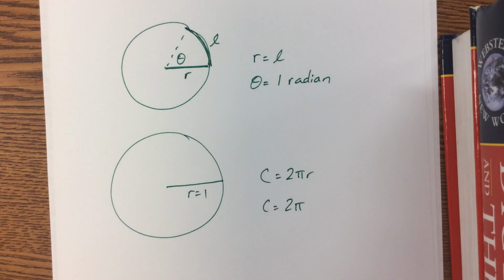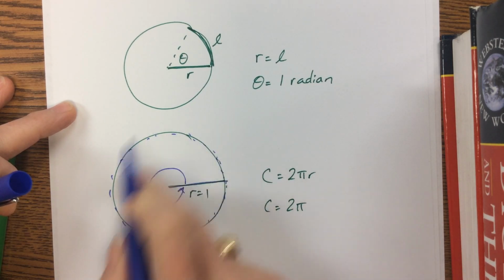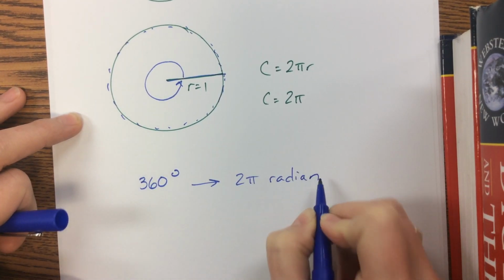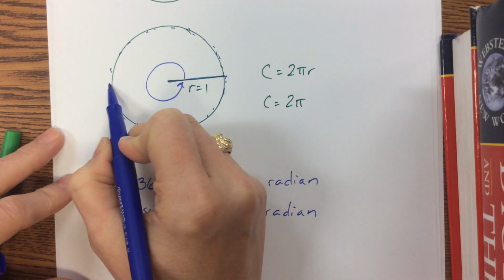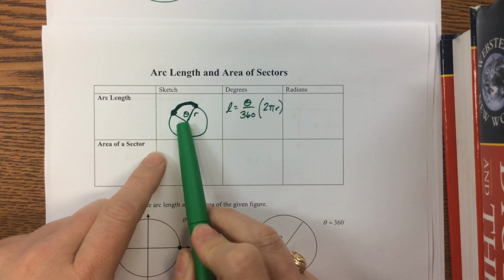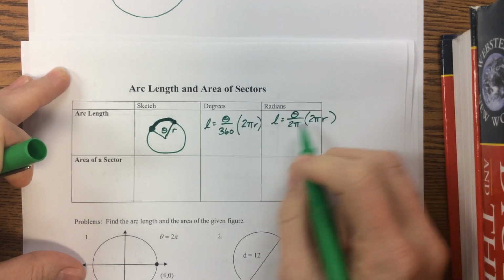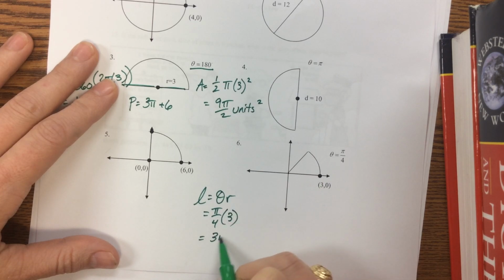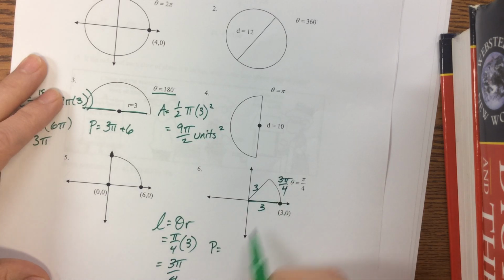Introducing Radians with Arc Length and Sector Area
Ms. Kosh explains arc length and the area of a sector with both degrees and radians.